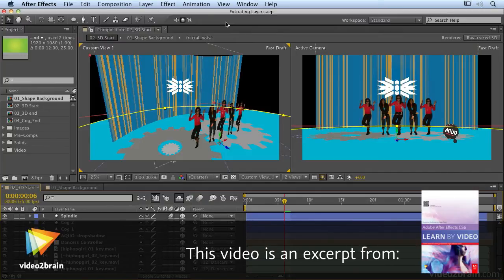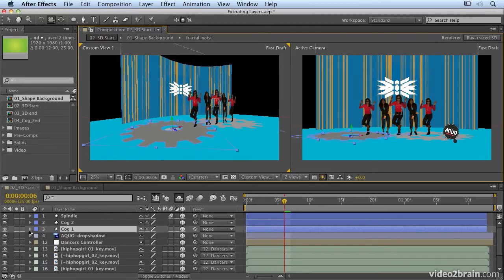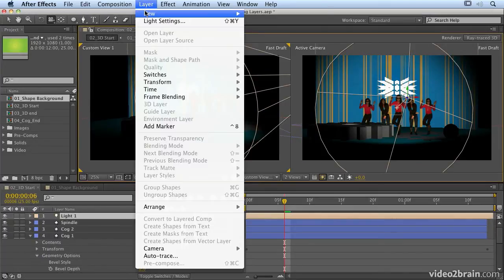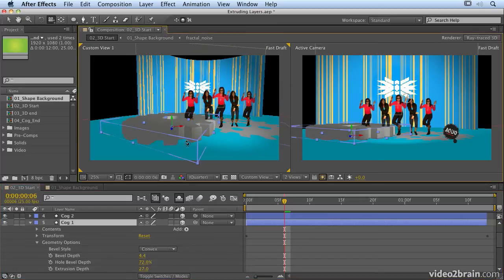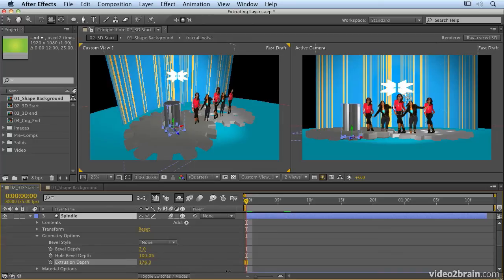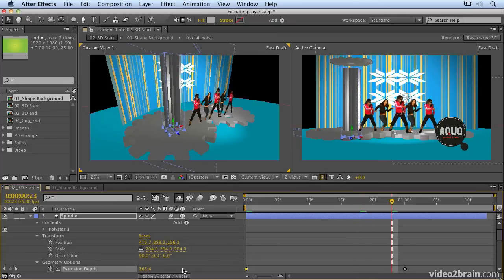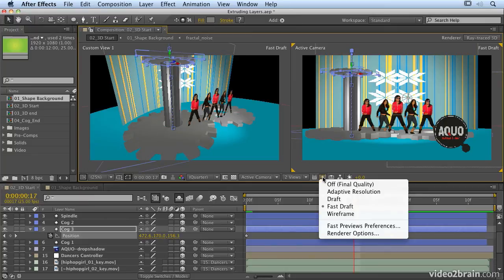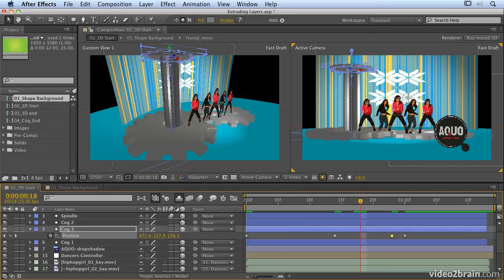Extruding Shapes in Adobe After Effects CS6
Ray-traced 3D rendering allows you to extrude and bevel certain layers in After Effects CS6. In this movie you'll learn how to do this and also how to add lights to emphasize the depth of extruded shapes.
From: Adobe After Effects CS6: Learn by Video
Adobe After Effects is an incredibly deep and rich set of tools for creating motion graphics, manipulating movies, adding visual effects, and more. In this Learn by Video course, created in partnership with our friends at Peachpit Press, experts Todd Kopriva and Angie Taylor teach you how to make the most of this powerful software, including the new features in After Effects CS6. After getting an overview of the workflow and the user interface, you will learn how to bring assets into After Effects and configure the software for optimum performance. You'll also learn a range of compositing features, including the new variable-width masks and 3D camera tracker features, as well as basic masking and color keying. Tips on everything from troubleshooting and avoiding common problems to creating finished movie files round out this comprehensive training